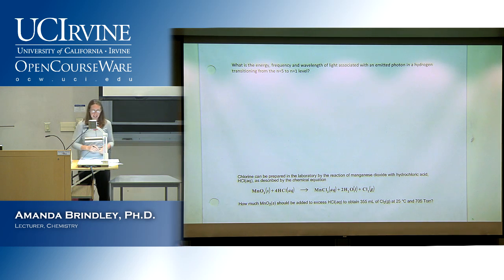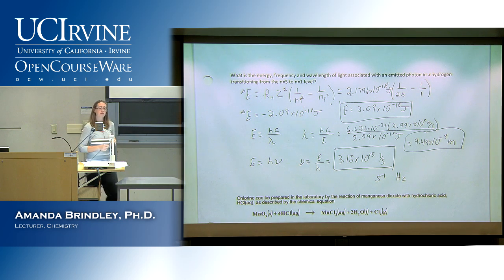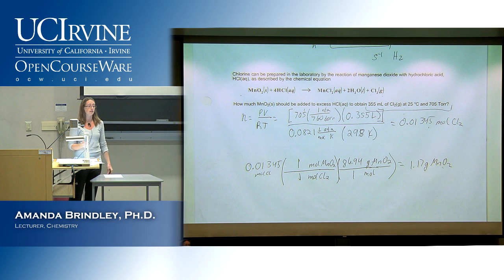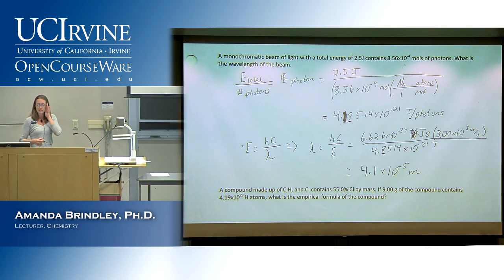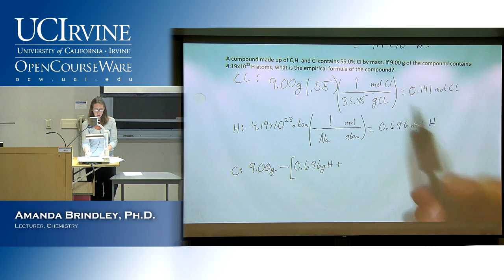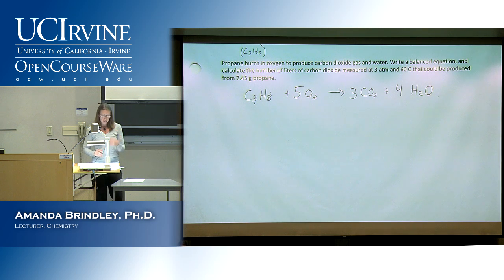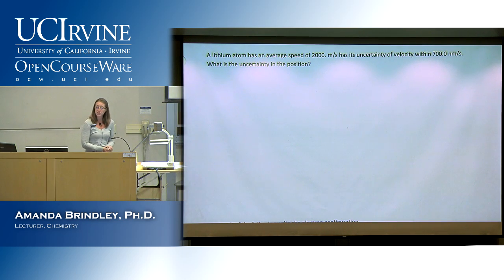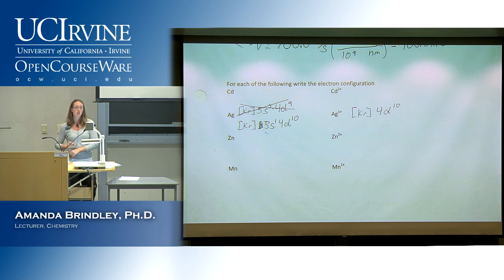General Chemistry 1A. Lecture 23. Final Exam Review.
Lec 23. General Chemistry Intermolecular Forces -- Final Exam Review --
Instructor: Amanda Brindley

Description: UCI Chem 1A is the first quarter of General Chemistry and covers the following topics: Atomic structure; general properties of the elements; covalent, ionic, and metallic  bonding; intermolecular forces; mass relationships.

Index of Topics:
0:00:13  Energy, Frequency, and Wavelength of Light
0:09:38  Production of Chlorine
0:15:28  Wavelength of Light
0:22:16  Empirical Formula of a Compound
0:29:28  Write a Balanced Equation...
0:35:12  Quantum Number Overview
0:38:59  Uncertainty of Lithium
0:44:08  Electron Configuration

Required attribution: Brindley, Amanda General Chemistry 1A (UCI OpenCourseWare: University of California, Irvine), [Access date].